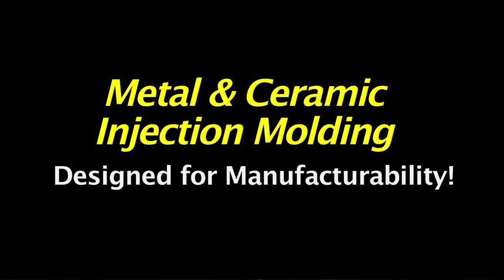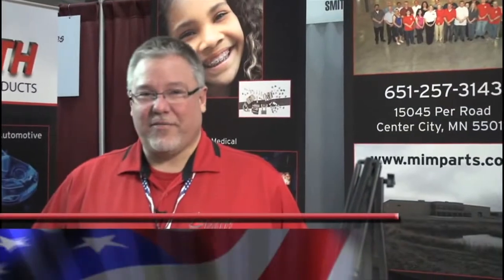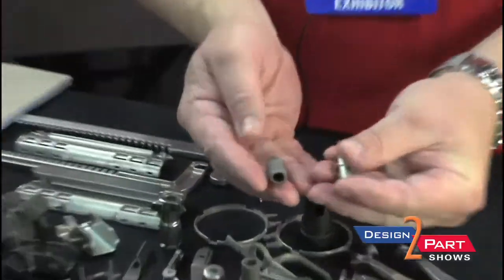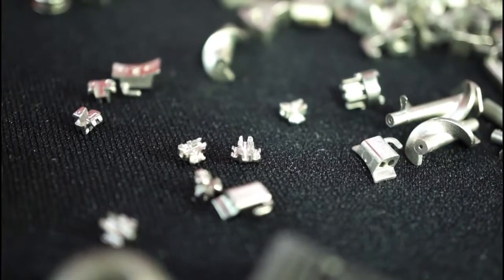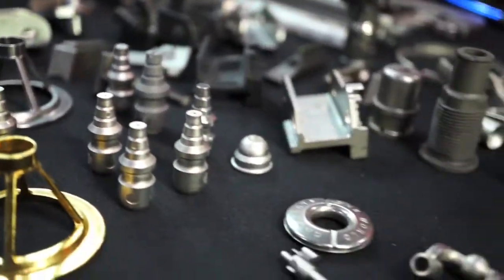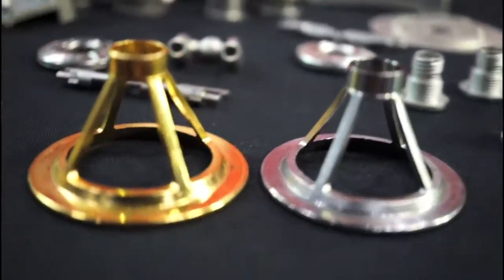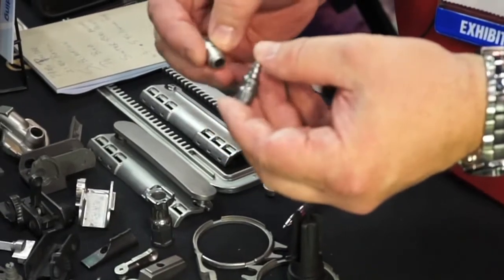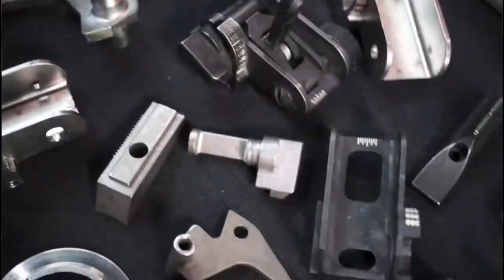Smith Metal Products - MIM Metal Injection Molding, Ceramics Injection Molding